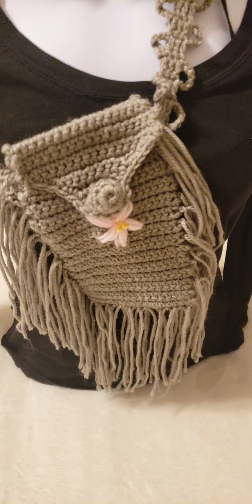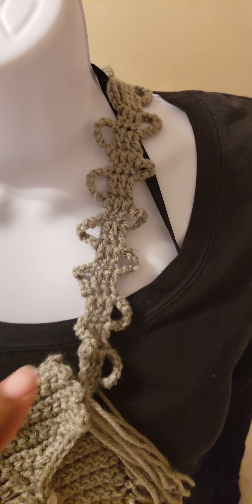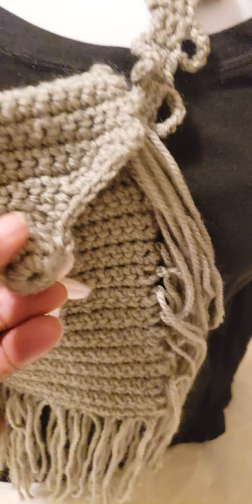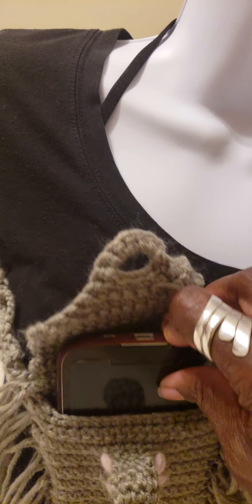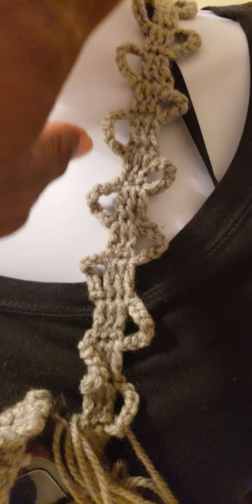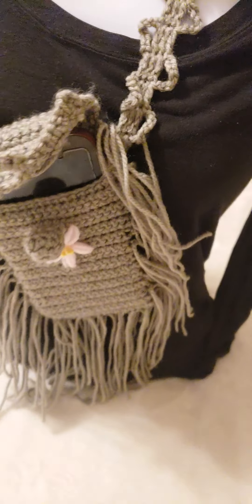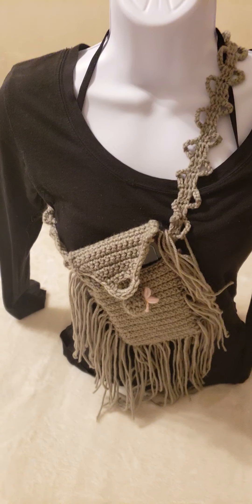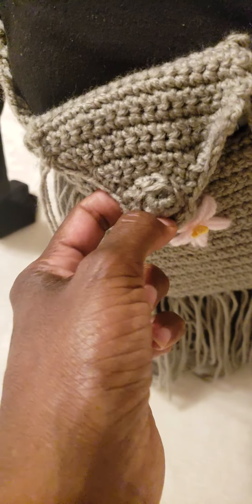Crochet: Easy (Must Watch) Fringe Phone Bag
If you watched my  previous Crochet video then you are caught up with this one. This video is your answer to what I was crocheting.
Please remember to Like (Give the video a thumbs up), Share the video (Tell a friend to tell a friend), Leave a Comment (Let me know what you would like to see or what you think of this video), Press the Post Notification Bell and (You will never miss out on upcoming  videos) Subscribe if you haven't, please do so now and (Stay updated with new videos).